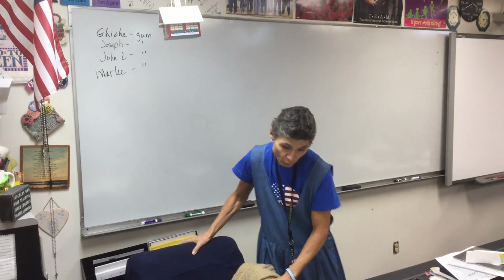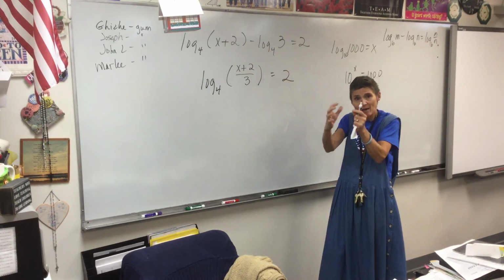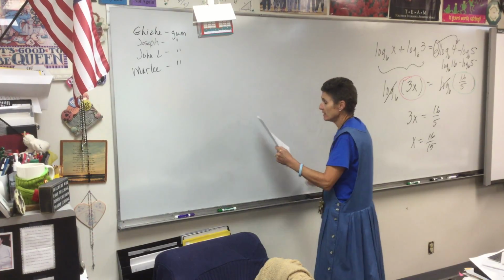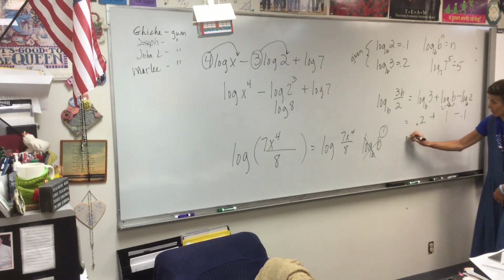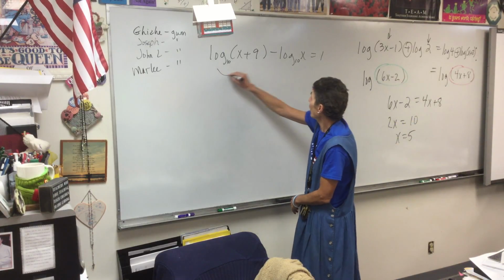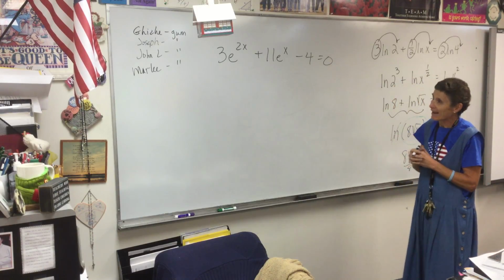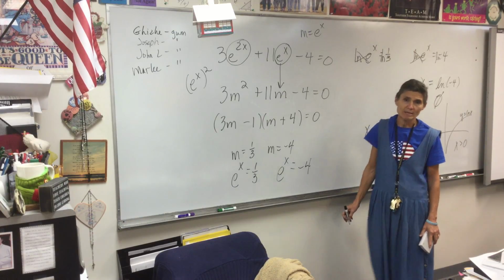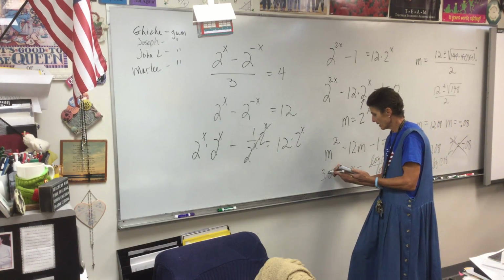Video Precal A (premade)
3.5 log equations and packet problems